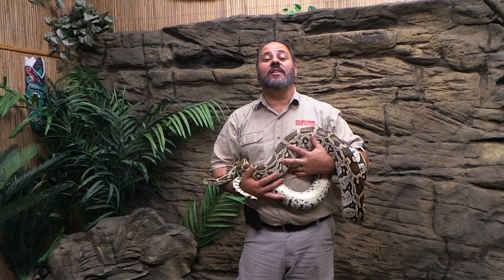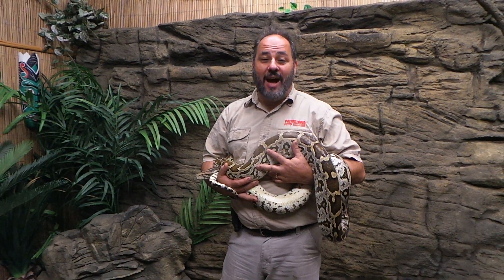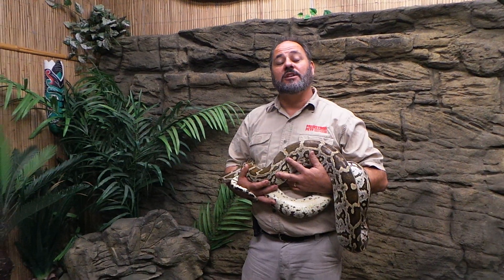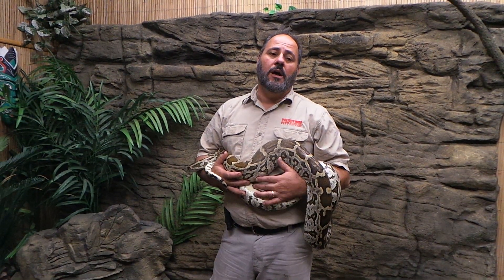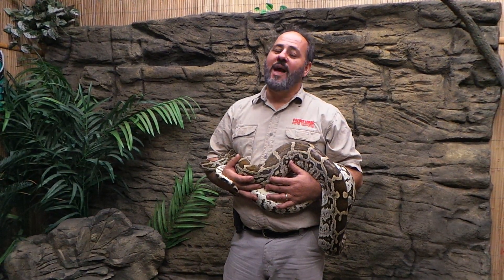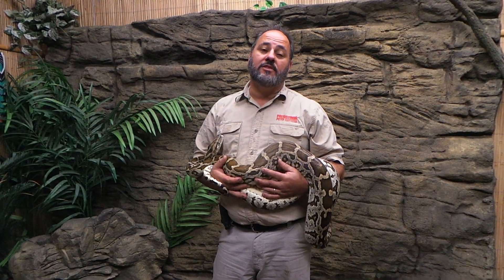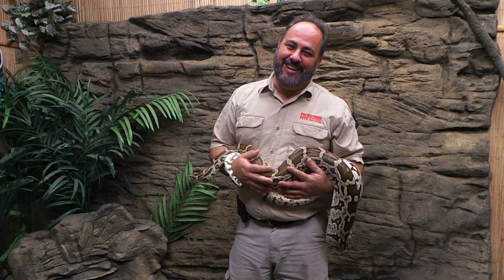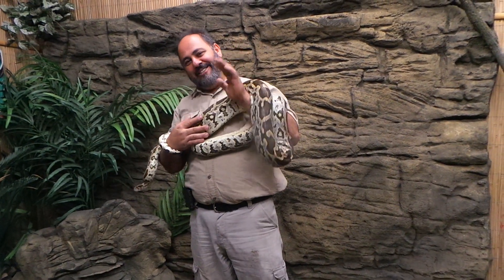Creature Feature: Snake That Started